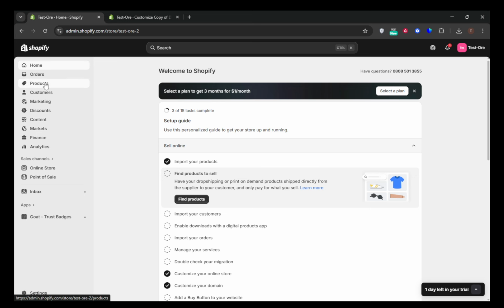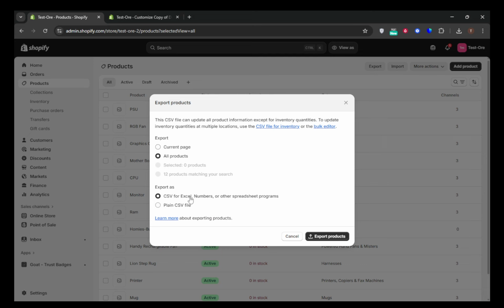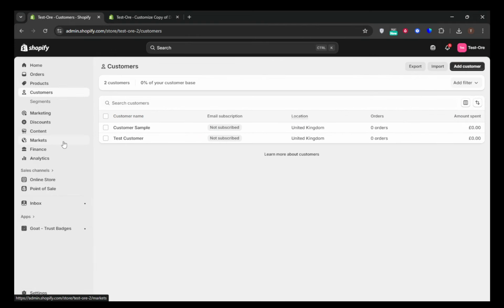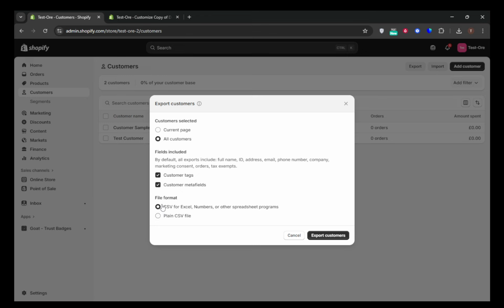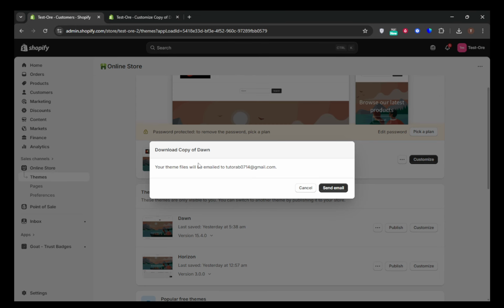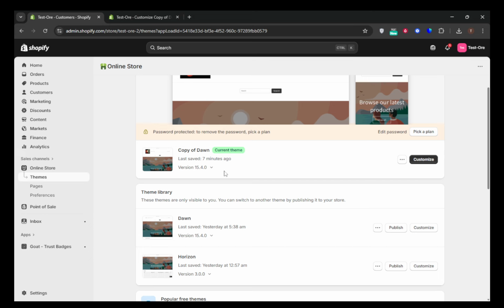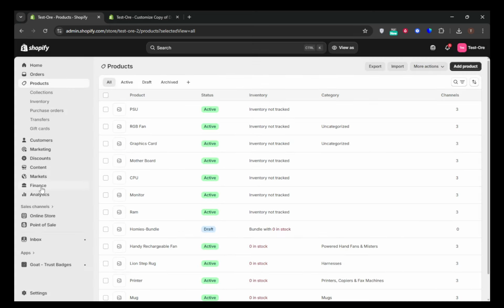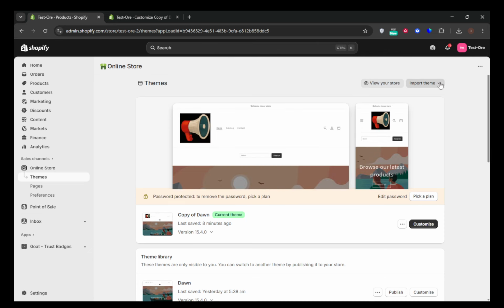How to Back Up and Restore Your Shopify Store | Step-by-Step Tutorial 2025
In this video, we’ll show you how to back up and restore your Shopify store. You’ll learn step by step how to export store data, including products, orders, and customer information, and restore it if needed. We’ll also cover tips for using apps, safeguarding your store, and ensuring minimal downtime in case of accidental deletions or data loss.